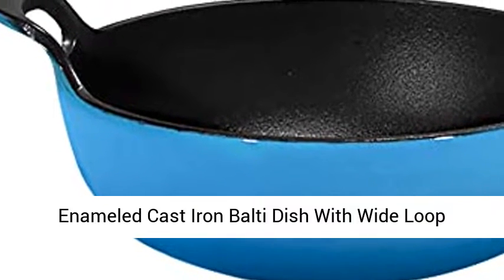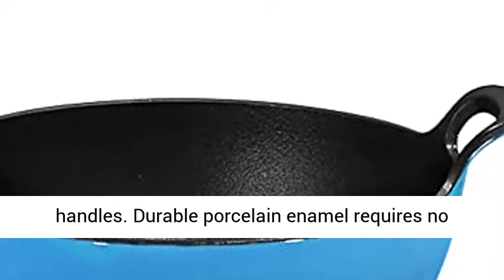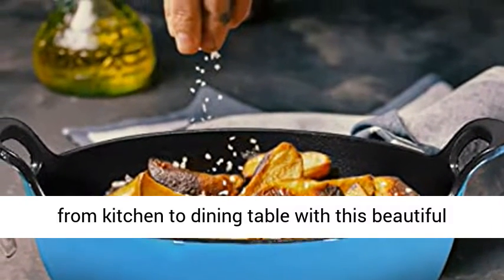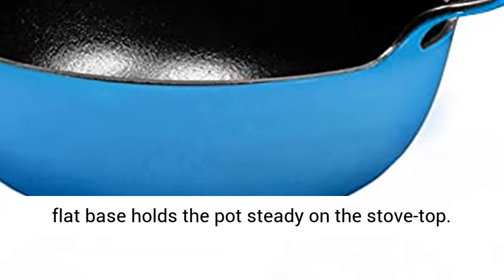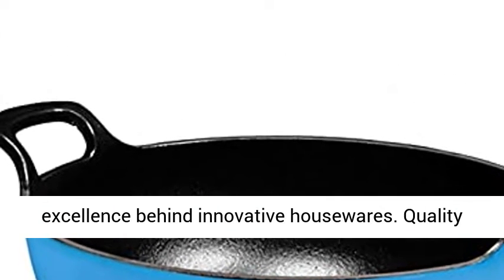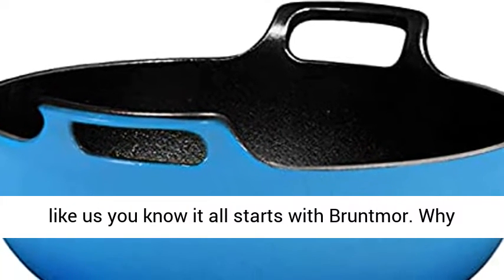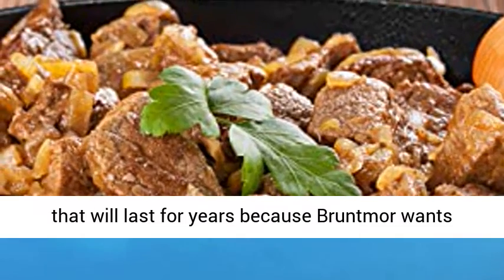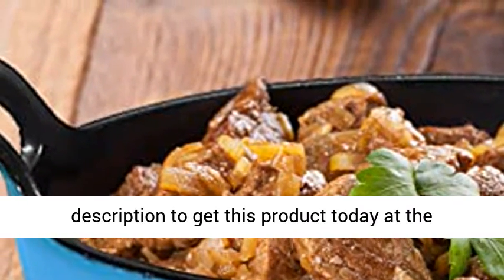Enameled Cast Iron Balti Dish With Wide Loop Handles (3 Quart, Duke Blue)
Click here for the best price:

3 quart enameled cast iron balti dish with flat base and two large handles
Durable porcelain enamel requires no seasoning and resists chipping and cracking
Go from kitchen to dining table with this beautiful piece that can double as serve-ware
Oven safe up to 500 degrees F, safe for use on all cooktops, A flat base holds the pot steady on the stove-top
Easy to clean: just wash with minimal amount of soap and rinse with warm water